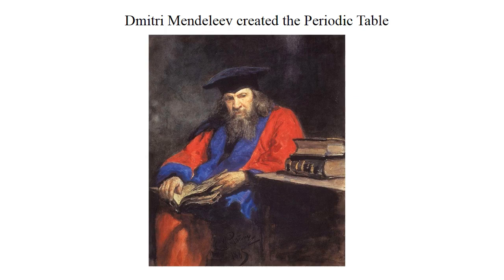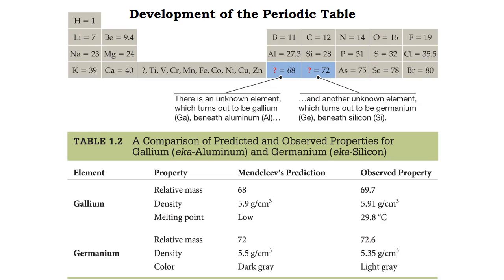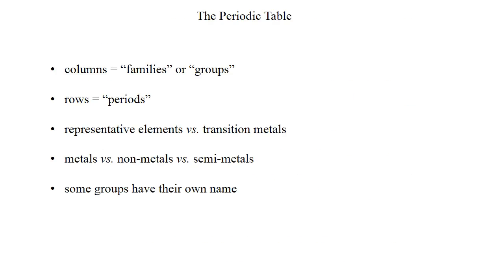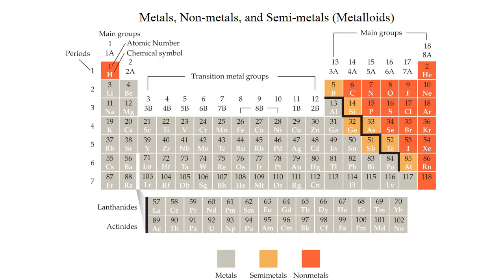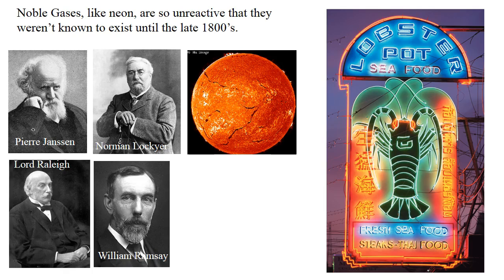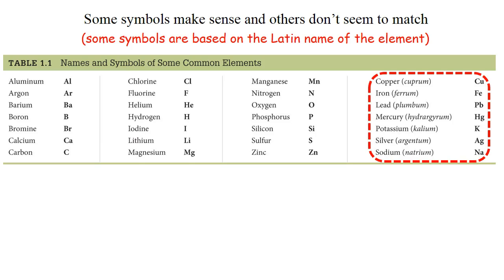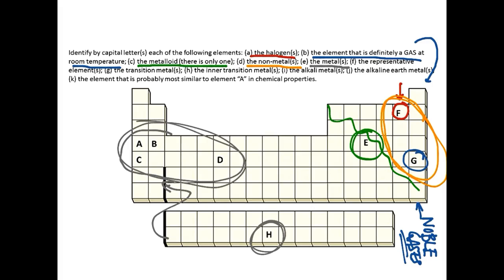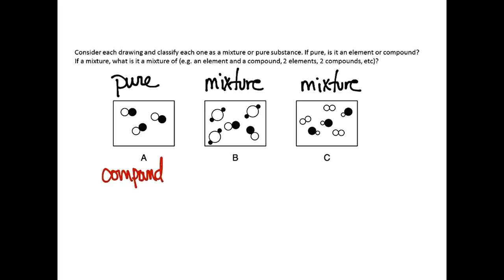07 Periodic Table